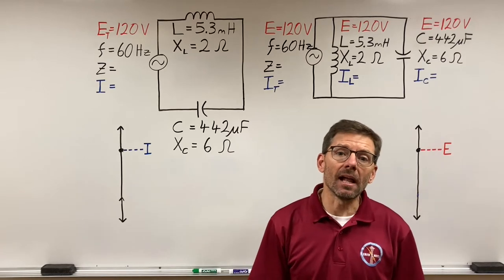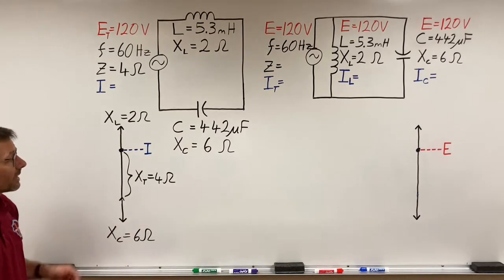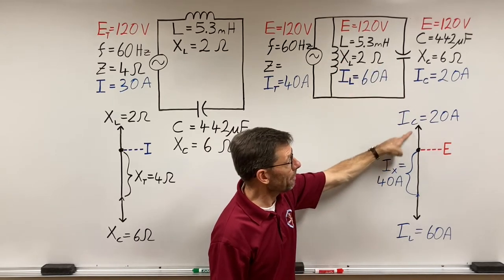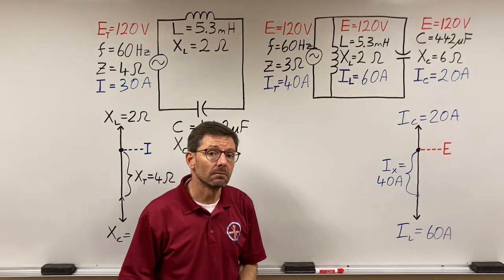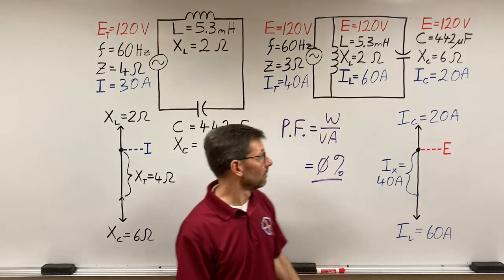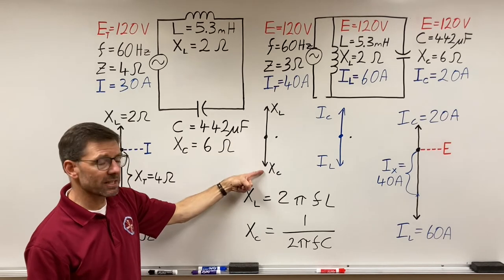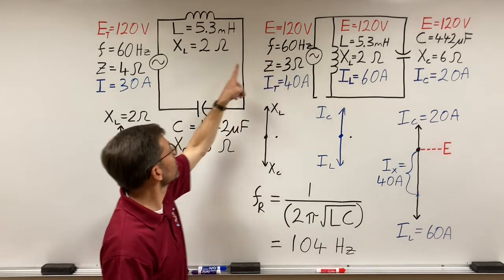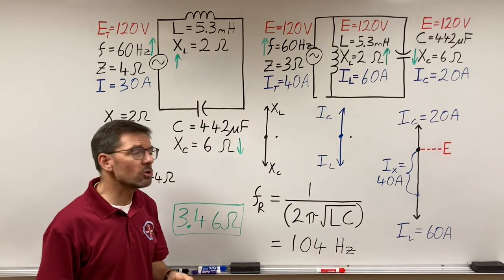Analysis of LC Circuits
Explanation of peculiarities related to analyzing LC Circuits.